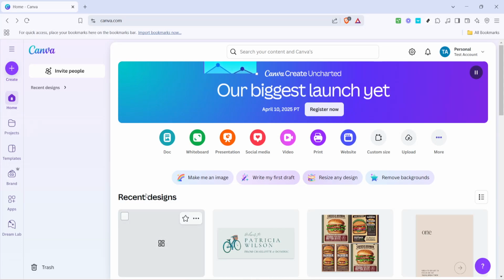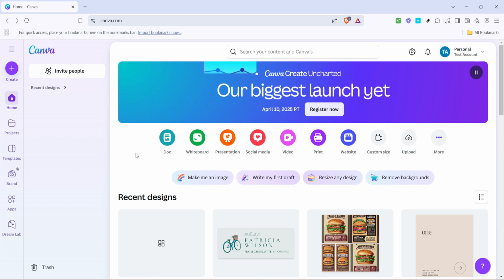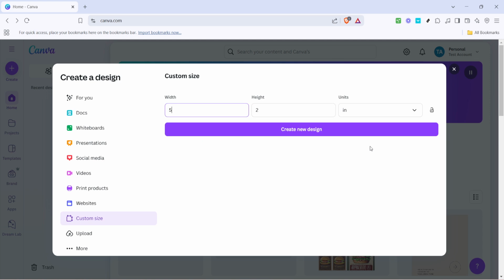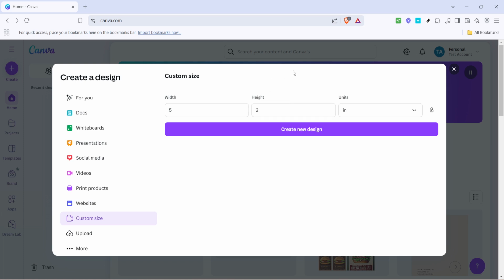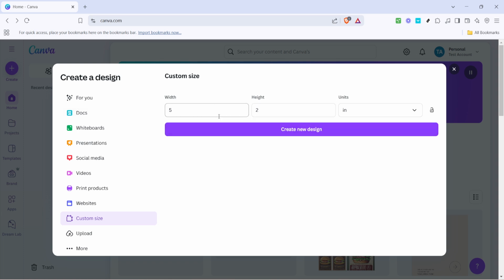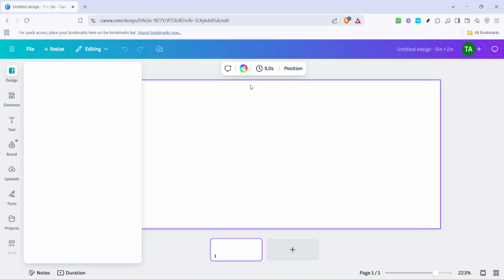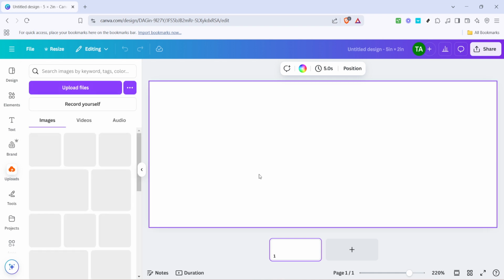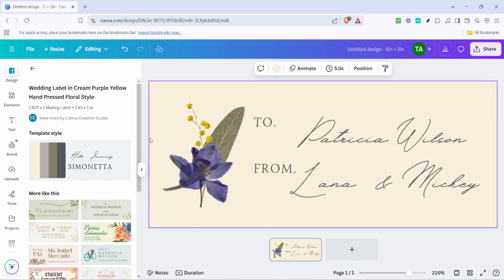How to Create Your Label Size in Canva (Full 2025 Guide)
In today's video we will show you how to use canva,canva tutorial,how to resize images in canva,canva,how to use canva for beginners,how to create labels using canva,how to create candle labels using canva,how to create a graph in canva,how to create a line chart in canva,how to make labels in canva,how to resize an image in canva,how to resize canva template for free - full guide,canva for beginners,how to find the size of your design in canva,how to print with canva,canva how to